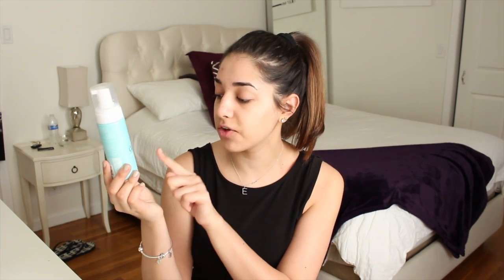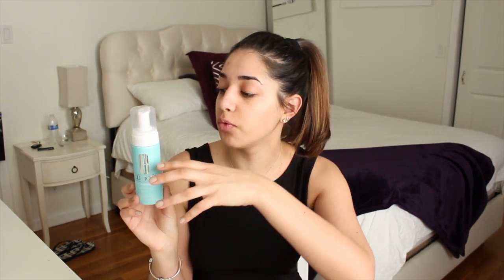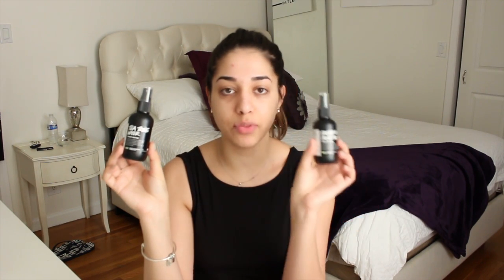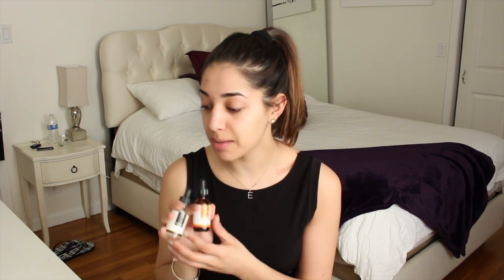Updated Skincare Routine 2015 || Dry and Sensitive Skin || Eliana Jalali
▽▽OPEN ME▽▽

THINGS I MAY HAVE MENTIONED ✶✶✶

Skin Type: Dry/Sensitive Skin with minor texture problems on my forehead.

ITEMS MENTIONED ✶✶✶

SPOT TREATMENTS:
Aczone Perscription

MOISTERIZERS:
L'occitane 25% Shea Butter Ulta Rich Face Cream
Glamglow Thirstymud

Glamglow Youthmud
Glamglow Supermud

For promotional and business collaborations, or for any personal questions you may have, you can reach me here:

Some products were sent to me to test out, but I never talk about a product that I don't genuinely like. All opinions are always straight up and honest. If I don't like a product, I will tell you. I work hard for my money just like I'm sure all of you do and I don't want you wasting it on a mediocre product! I only recommend things that I consider to be the best! Xoxo.